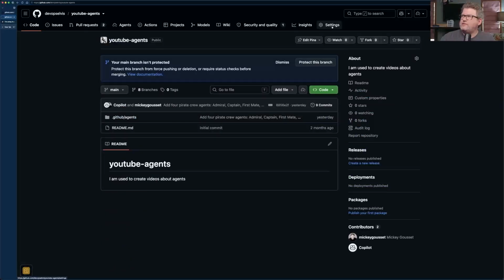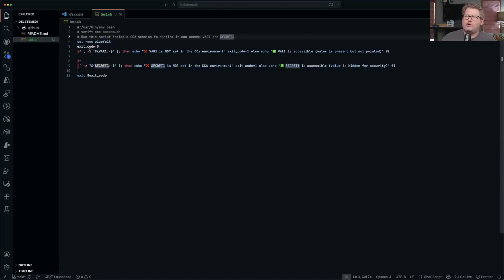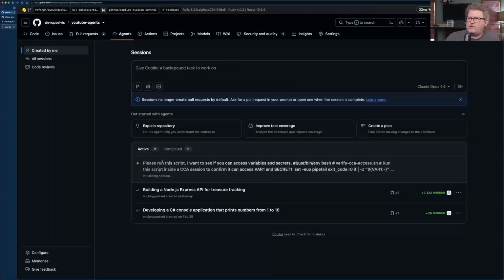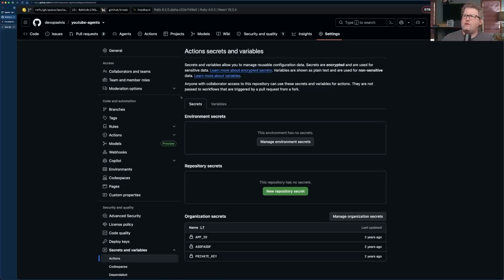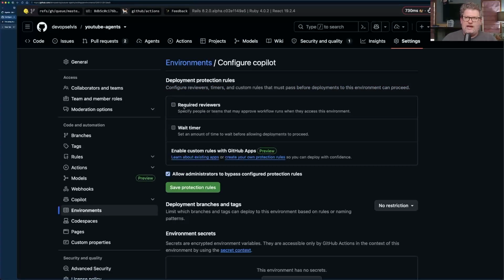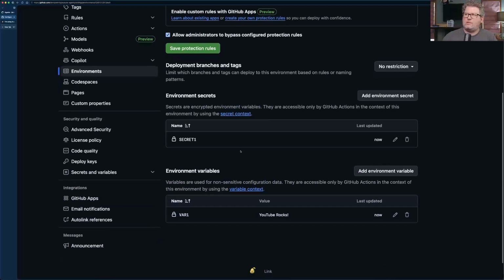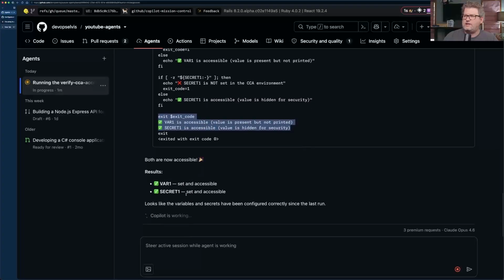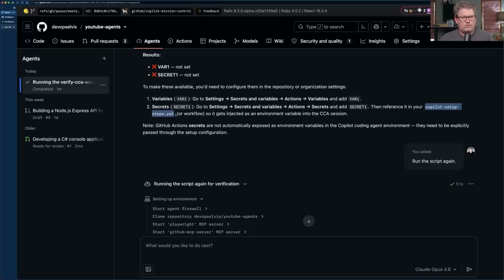Copilot Cloud Agent - Accessing Secrets and Variables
In this video, I walk through how to give GitHub Copilot Cloud Agent access to the secrets and variables it needs to work in your repository.

Short, sweet, and to the point.  And yet it still took me 10 minutes. Go figure.